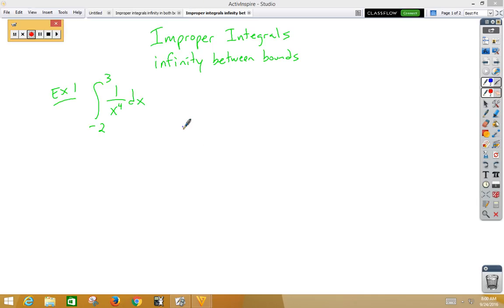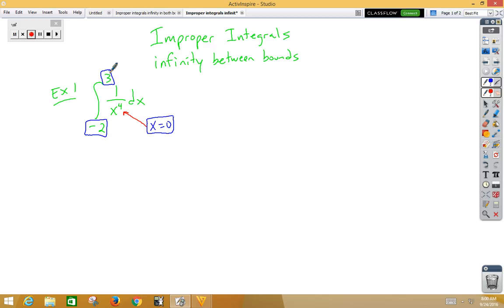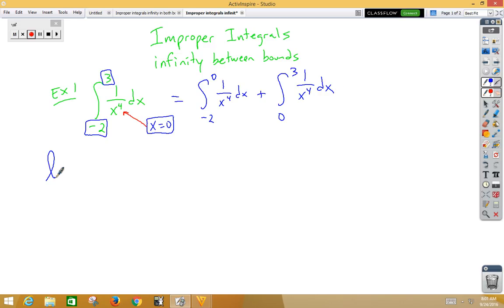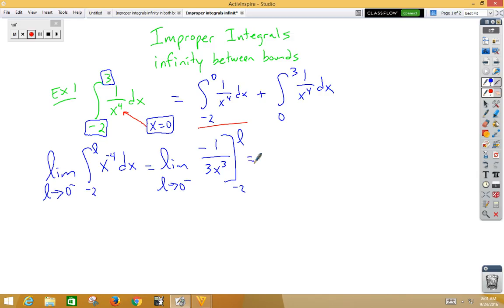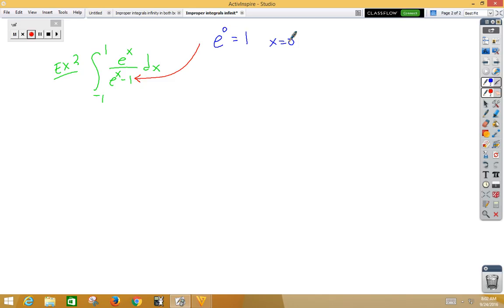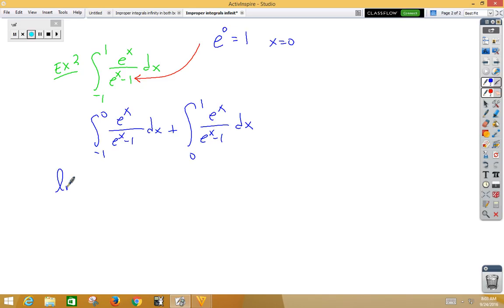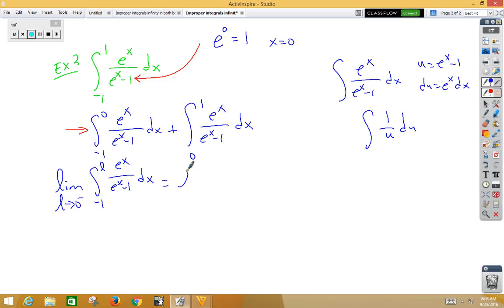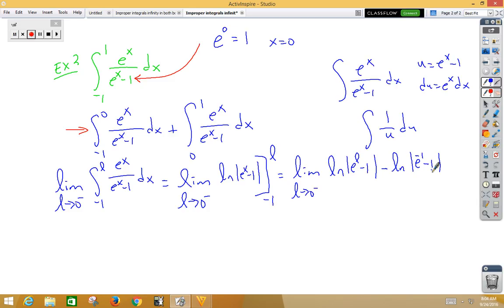improper integral undefined between bounds